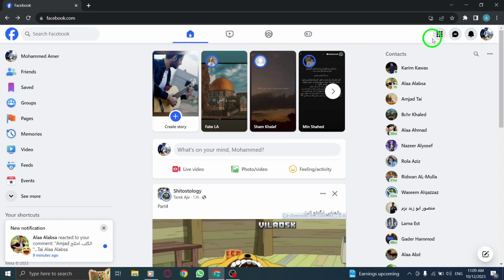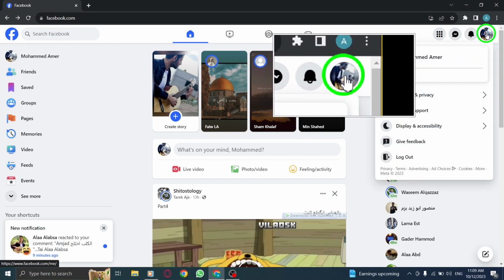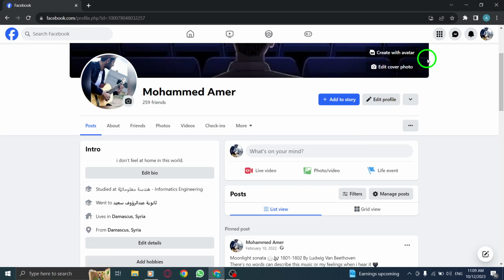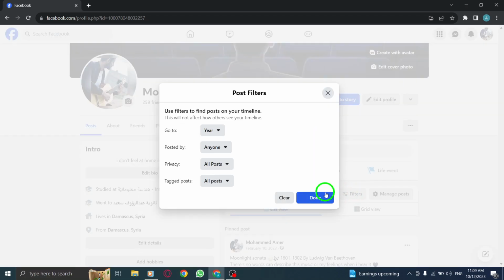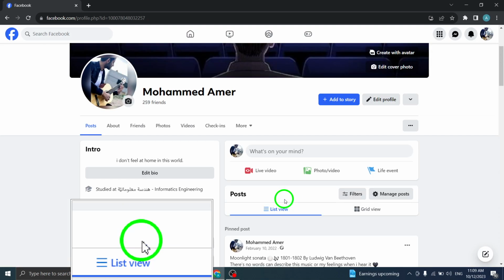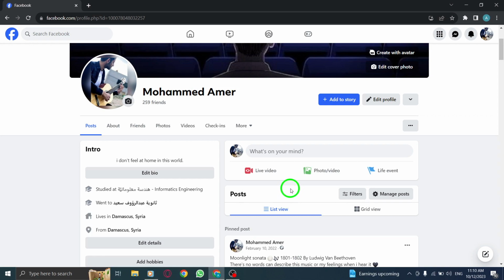How to Clear All Filters on Your Timeline Page in Facebook on PC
Learn how to clear all filters on your timeline page in Facebook on PC with this step-by-step tutorial:

1. Open Facebook and log in to your account.
2. Click on your profile photo icon from the top right corner.
3. Click on your name to open your profile.
4. Click on Filters next to label Posts.
5. Click on Clear.